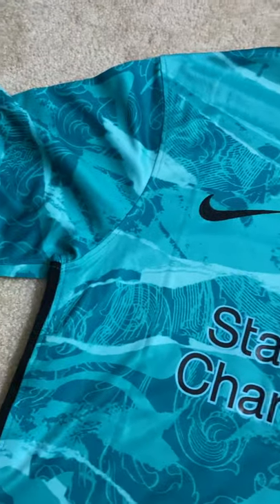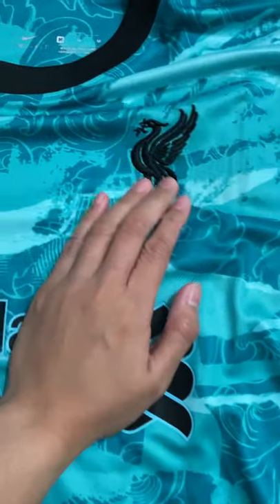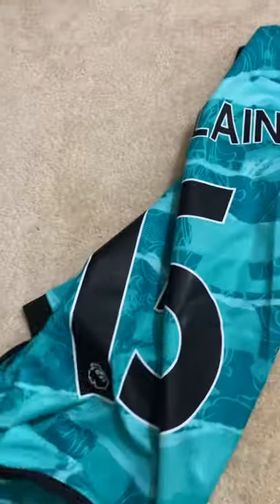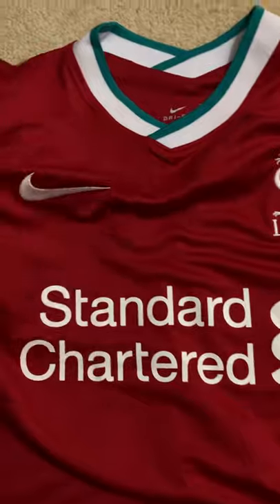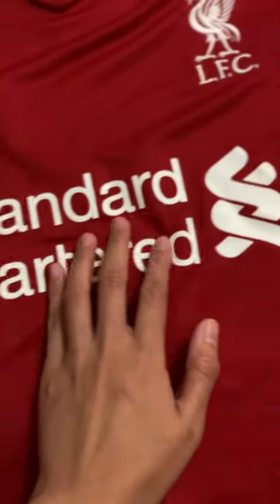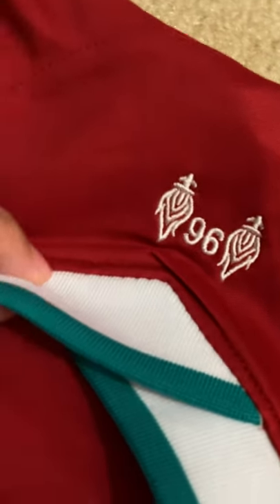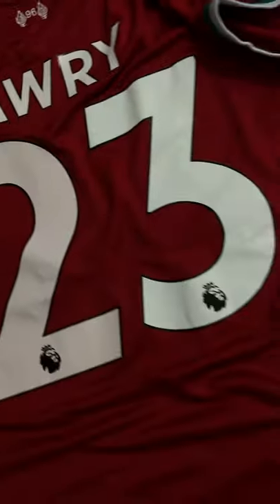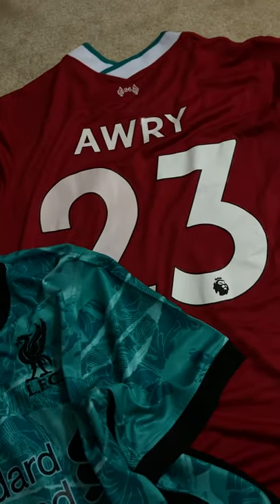DHGATE REPS - FANS CUSTOM PICKS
DHGATE QUALITY
Shoutout to Mike's Jerseys

*I Do NOT condone purchasing of replicas, but do what you want to do on your own terms with your own finances. I am not responsible for anything YOU choose to do or your purchases. I try to provide an informational view and look on my YouTube Platform; this is to educate and ultimately help others on how to spot replicas or unofficial authentic goods.*